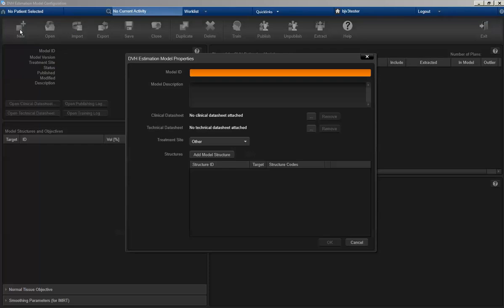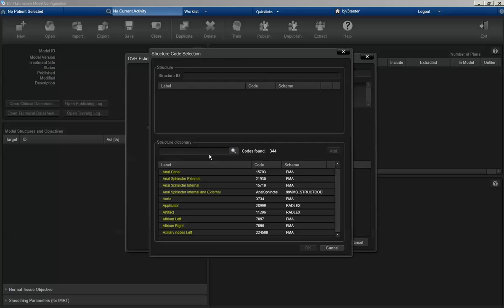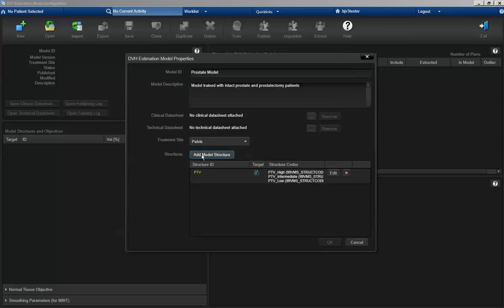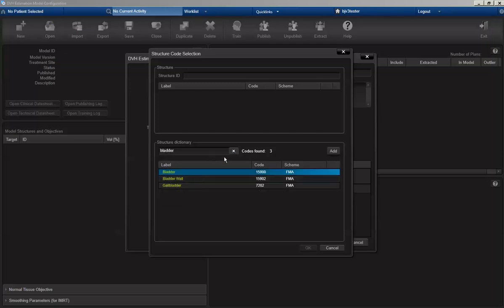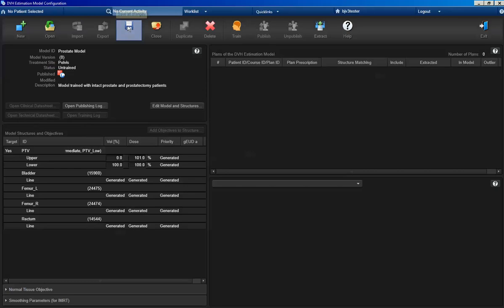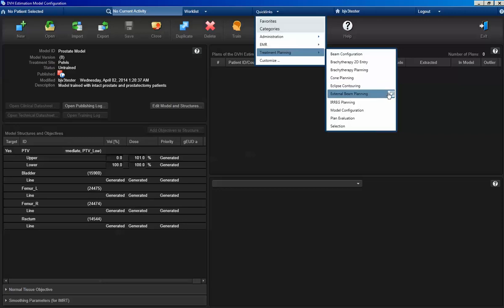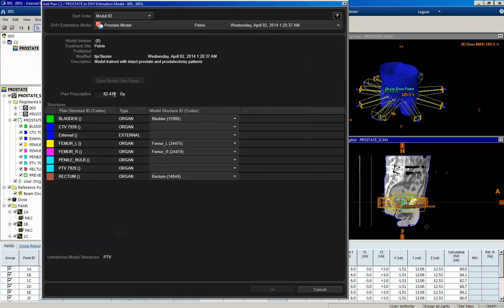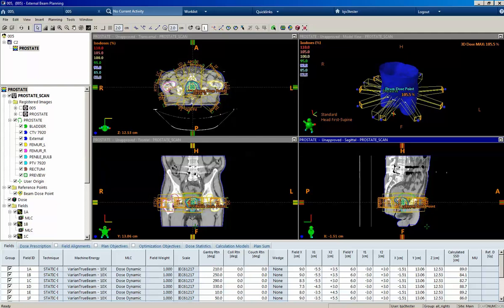module2 adding patients to a model